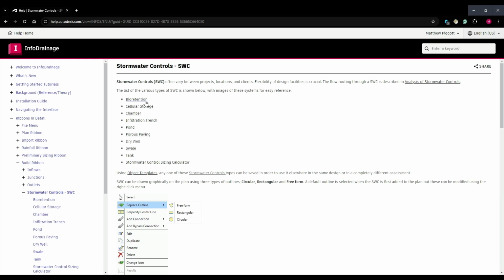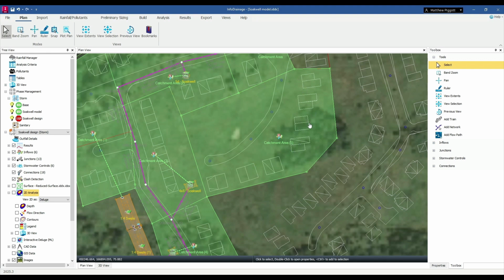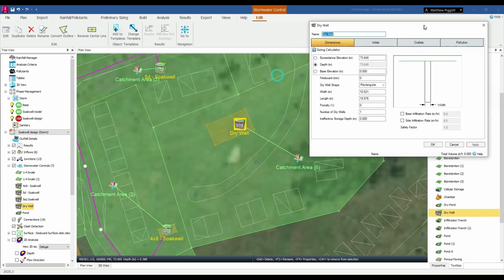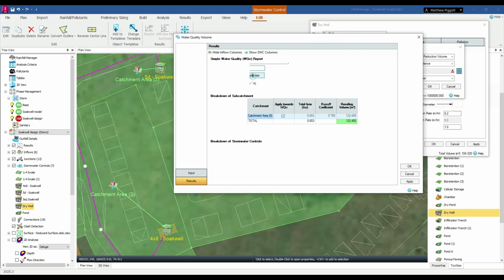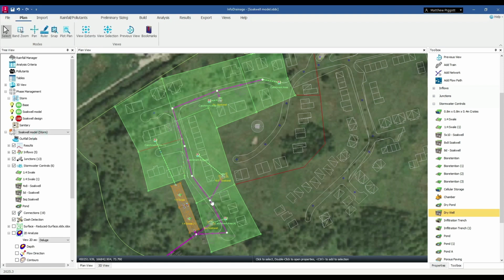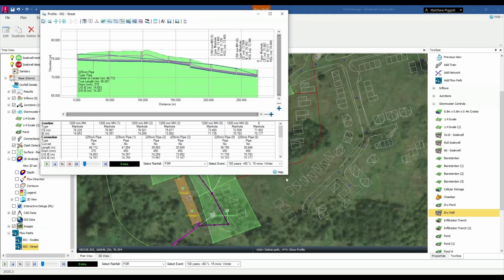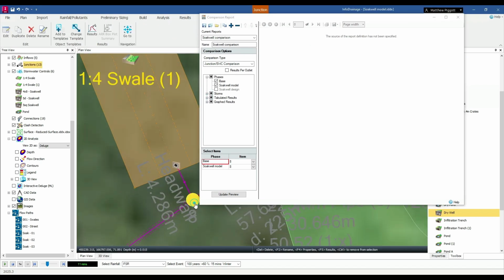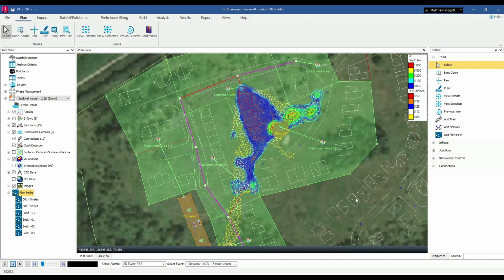Designing with stormwater controls in InfoDrainage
Regardless of whether you call it a ‘soakwell’ or a ‘drywell’, you’ll need to know how to design one for stormwater mitigation in InfoDrainage. This video walks you through this basic process so that you can implement more refined stormwater measures in your next design.